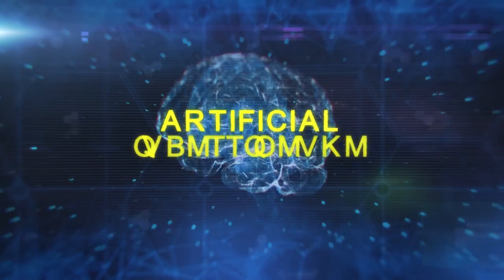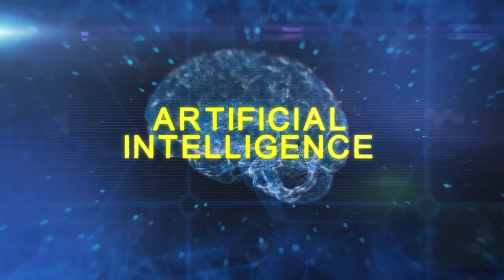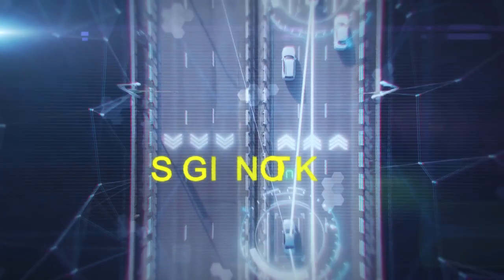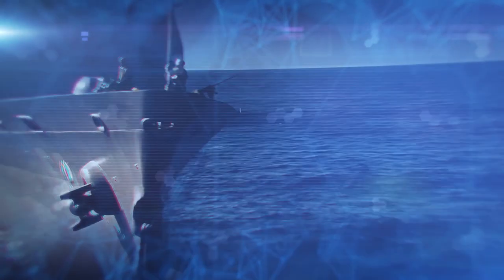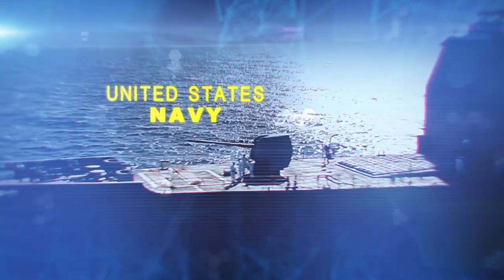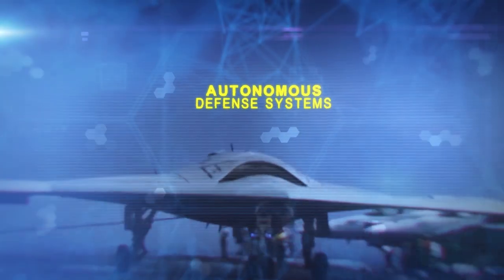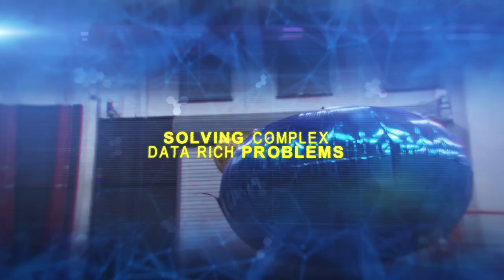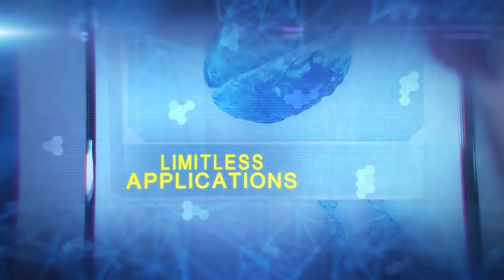U.S. Naval Research Laboratory and Artificial Intelligence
The U.S. Naval Research Laboratory conducts basic and applied research on Artificial Intelligence (AI) to address problems that are critical to the Navy, Marine Corps, and the broader DOD. Our primary efforts focus on intelligent agents, human-machine teaming, machine learning, and autonomous systems. U.S. Navy video by Leonard Pieton